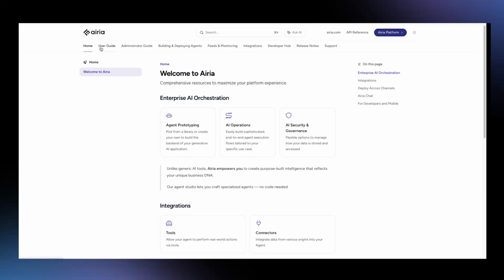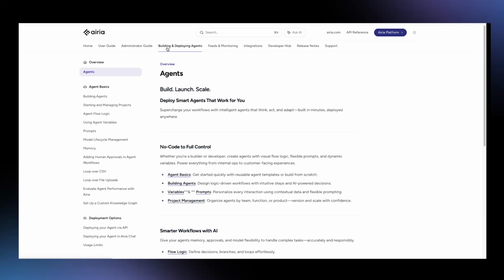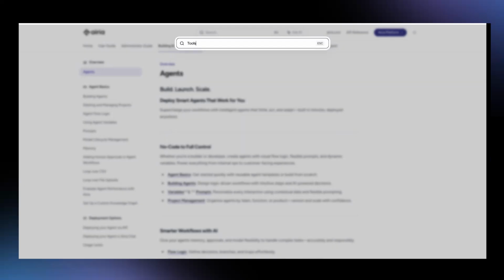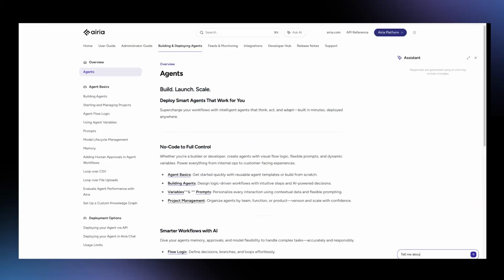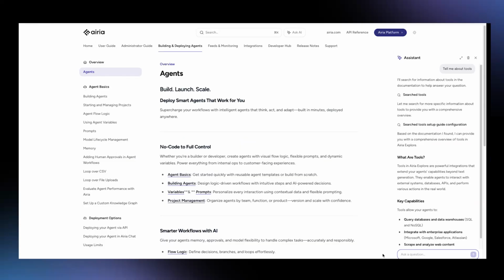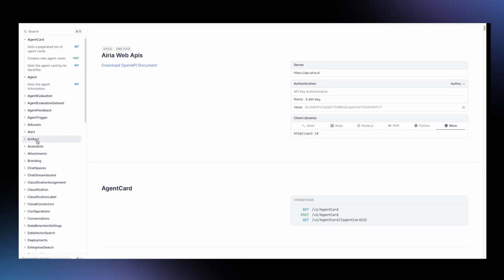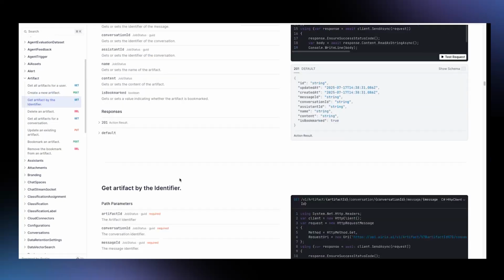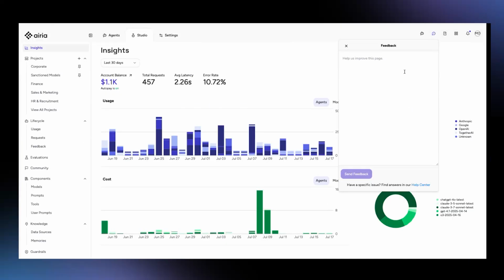Navigating Airia Documentation and API Resources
Explore how to navigate the Aria documentation and API resources efficiently! This tutorial walks you through accessing key guides, utilizing the search function, and leveraging the AI assistant for instant answers. Plus, learn where to find and understand the API documentation.